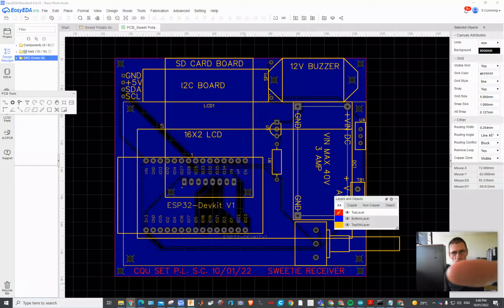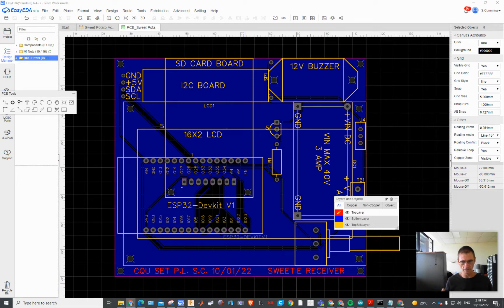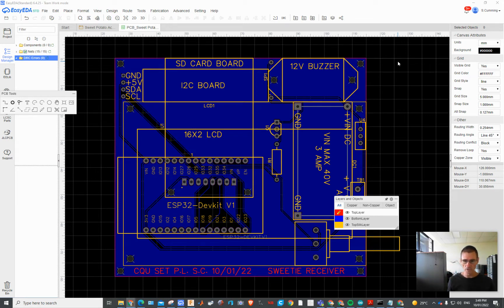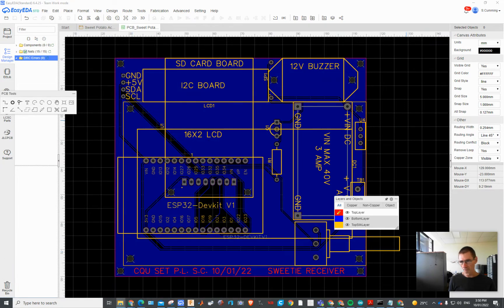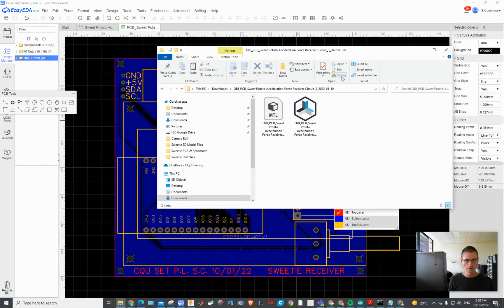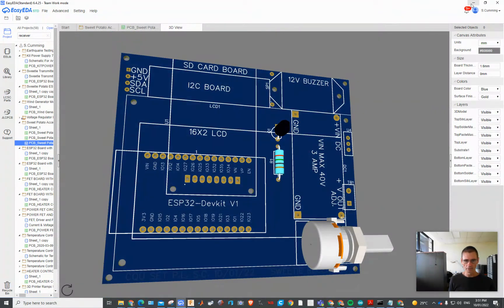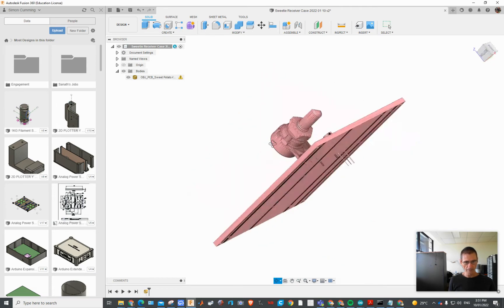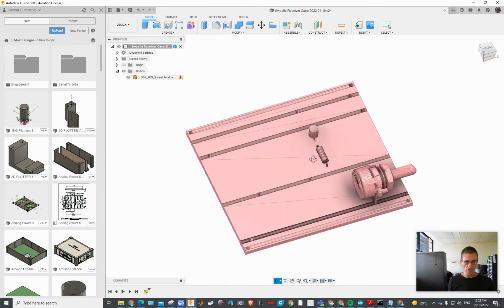Exporting obj 3D models from EasyEDA into Autodesk Fusion Jan 10, 2022 3 52 PM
Hey everyone, when ever I'm designing a prototype I go from schematic, breadboard, pcb layout, milling PCB, designing box in Autodesk Fusion 360 etc. Now I've found a great way to get the PCB and associated model components from EasyEDA into Fusion 360 to speed up the design process of the instrument / prototype case. Awesome!

Edit: I since discovered the scaling of the model is incorrect. But exporting the DXF file from EasyEDA and importing this into Fusion360 results in a correctly scaled template.